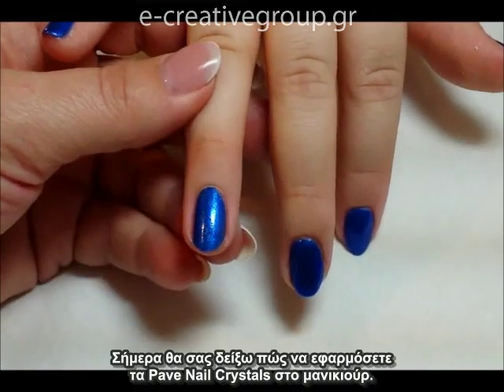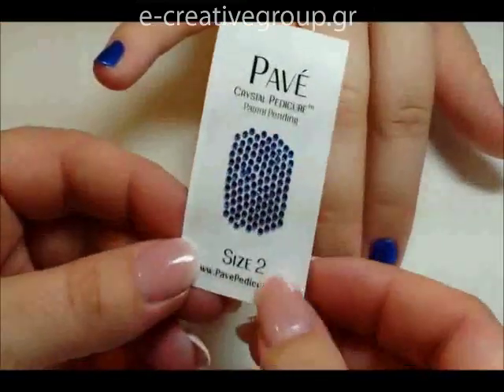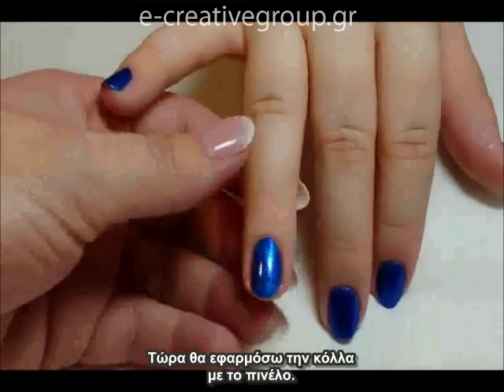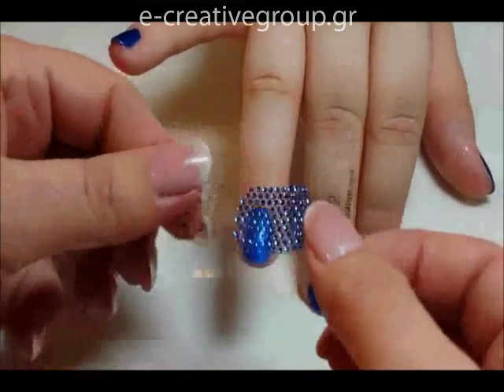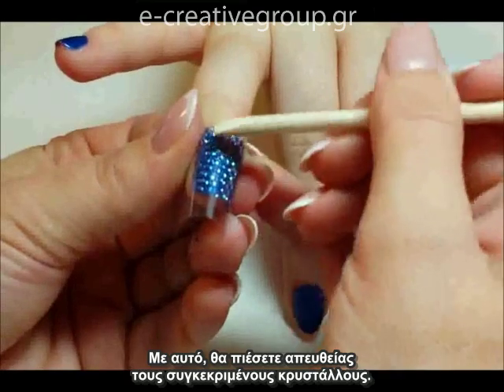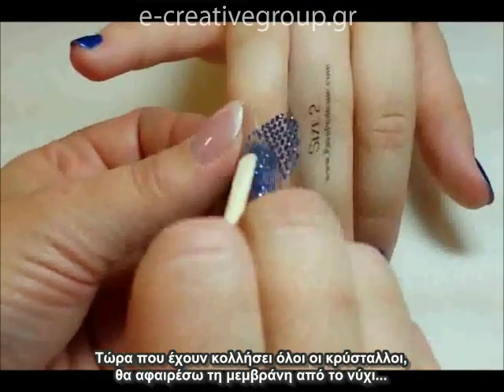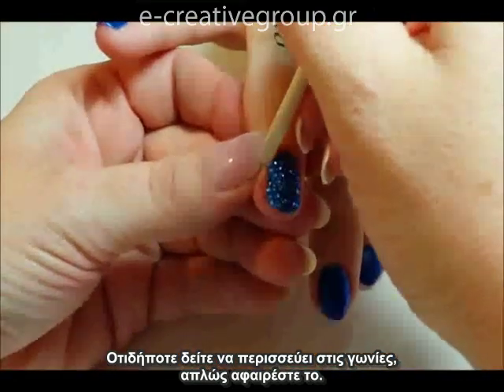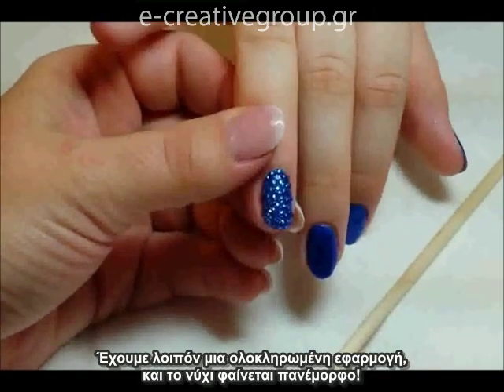Pave Crystal Nails Manicure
Οδηγίες εφαρμογής για ένα εντυπωσιακό Pave Crystal Manicure! Με ελληνικούς υπότιτλους.